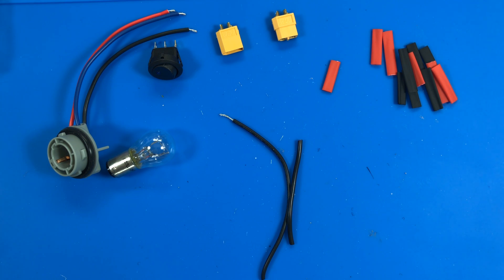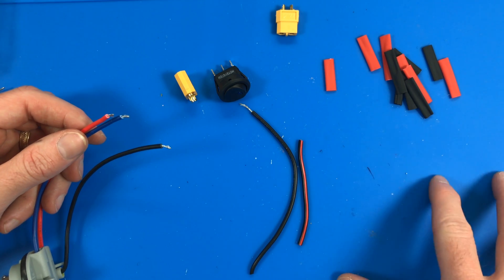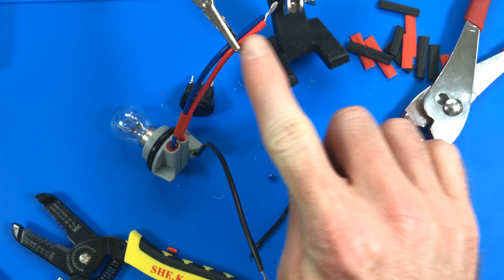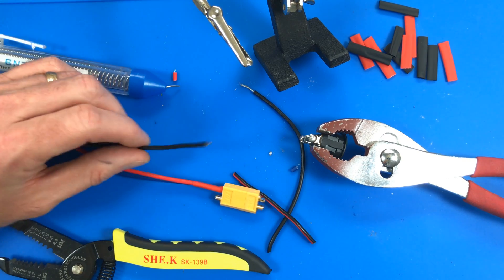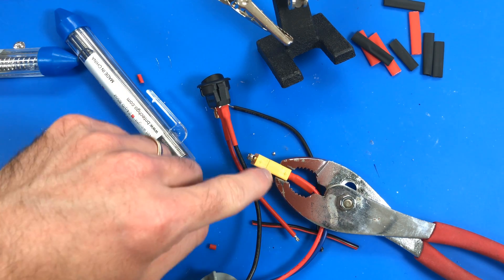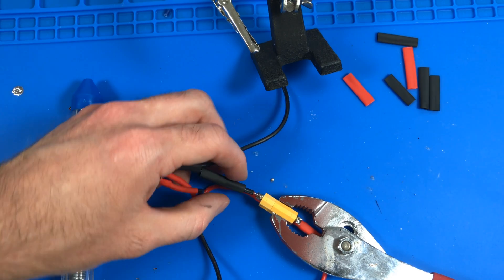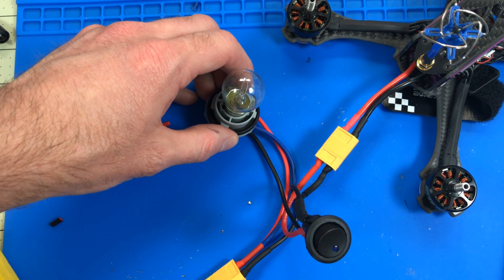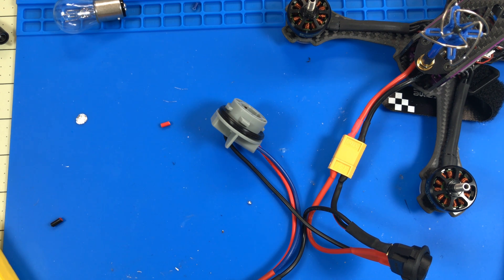Building the ULTIMATE Smoke Stopper, it can save your quadcopter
Having a Smoke Stopper is essential if you are going to be building your own quad, or even the first time you hook up a new drone out of the box.  I had just bought a Furibee Fuuton and the first time I plugged in a battery it popped and blew up the receiver, flight controller and who knows what else.  If I had had a smoke stopper then that might not have happened.  And we all know how difficult it is to hold down a bind button and plug in a battery at the same time.  With the ultimate smoke stopper that isn’t a problem.  Just hold the bind button and flip the power switch.